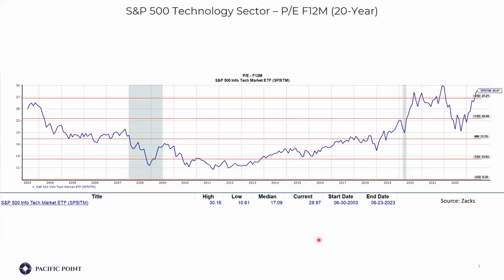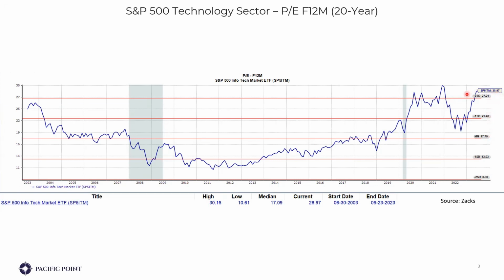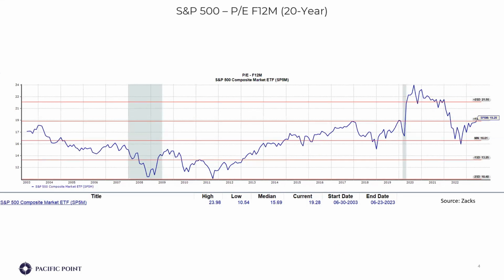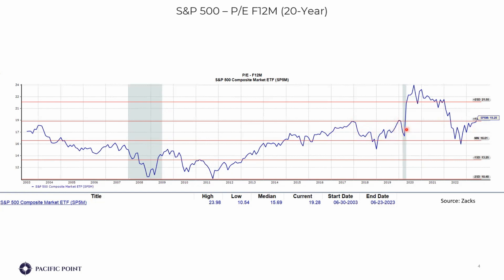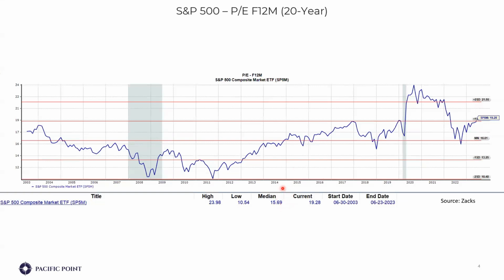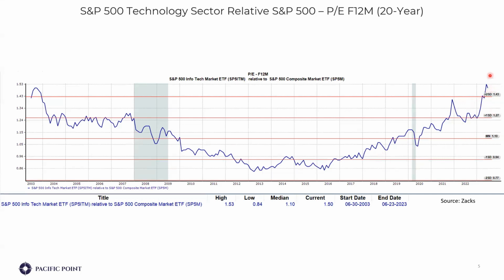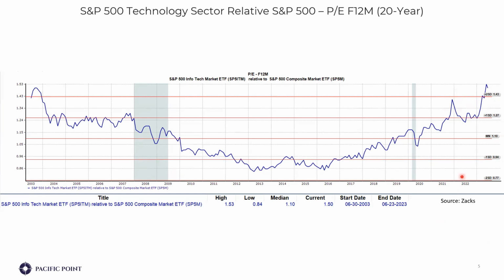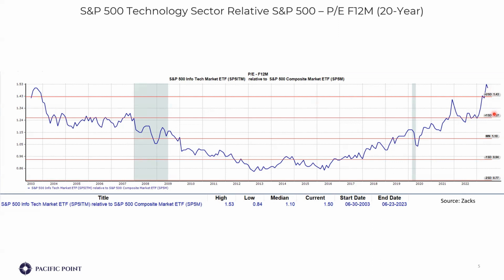Is The Technology Sector Overvalued?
This week, Pacific Point’s Director of Research Tim Nyland, CFA:

• Charts the 20-year trend in PE ratios for the S&P 500 versus the Technology Sector.

• Quantifies the post-Covid valuation trends in the S&P 500 and the Technology Sector with means, medians, and standard deviations relative to 20-year trends.

• Discusses the potential catalysts for mean reversions in PE valuations for the S&P 500 and the Technology Sector expected to take place over the coming months.

• What is the current Technology Sector valuation premium relative to the S&P 500? Be sure to watch the entire webinar, we think you will be shocked at what we have produced for you in the Pacific Point Research Lab!

This webinar is not an offer to sell securities of any investment fund, a solicitation of offers to buy any such securities, or a solicitation to open a separately managed account with Pacific Point Advisors, LLC (“Pacific Point”). An investment in any strategy involves a high degree of risk. There is the possibility of loss, and all investment involves risk including the loss of principal. Past performance is no guarantee of future results. Inherent in any investment is the potential for loss. No recommendation or advice is being given as to whether any investment is suitable for a particular investor. It should not be assumed that any investments in securities, companies, sectors or markets identified and described were or will be profitable. All information is current as of the date herein and is subject to change without notice. Any views or opinions expressed may not reflect those of the firm as a whole. Pacific Point Advisors, LLC is a registered investment advisor with the U.S. Securities and Exchange Commission. The S&P 500 is an unmanaged index.